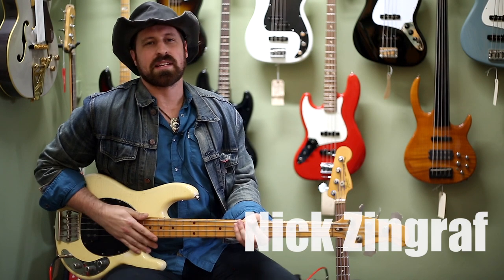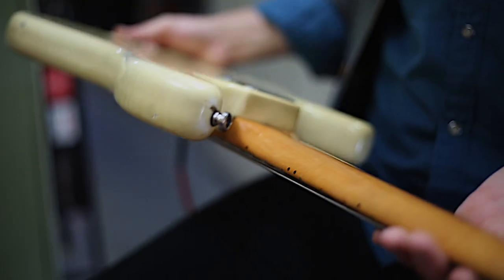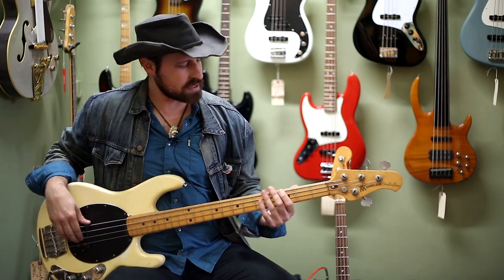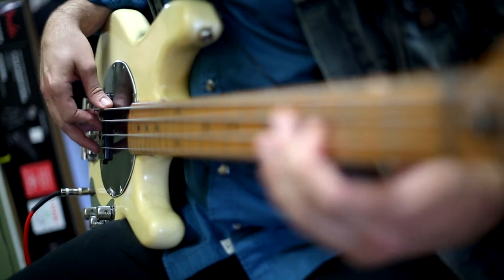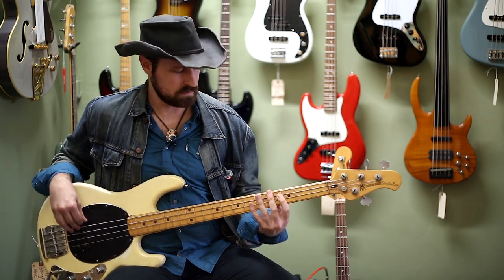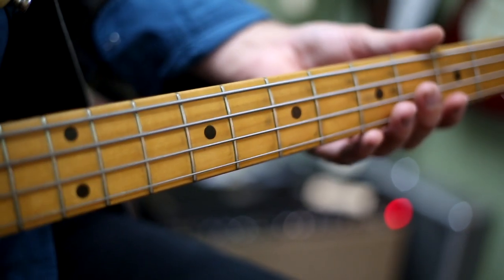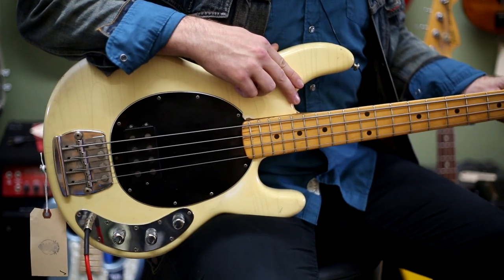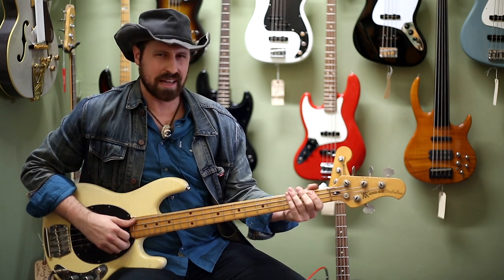1977 Music Man Sting Ray Bass White Finish Vintage Bass Guitar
1977 Music Man Sting Ray Bass White Finish Vintage Guitar w/OHSC
Demo by Nick Zingraf

In Very Good Overall Condition With Normal Wear (See Photos)
Original White Finish Shows Finish Checking, Has Marks, Dings, And Playwear (Please See Photos)
All Original
Maple Fingerboard
Medium "C" Shape Neck Profile
Original Frets Are In Very Good Condition
Original Humbucking Pickup Sounds Great
Original Hardware Shows Tarnish
Set Up With Light Gauge Strings And Plays Great With A Straight Neck And A Low Action
Comes With Original Hardshell Case Shown